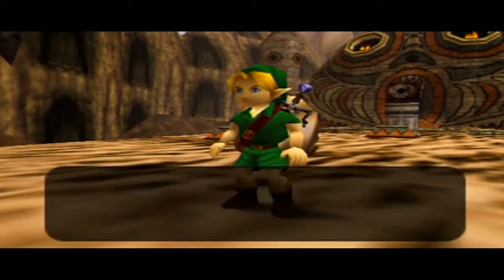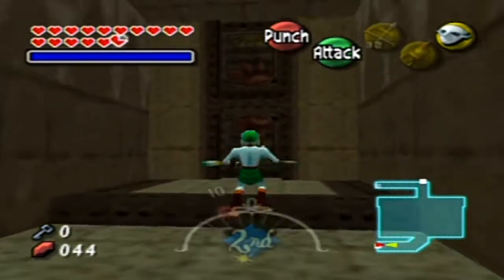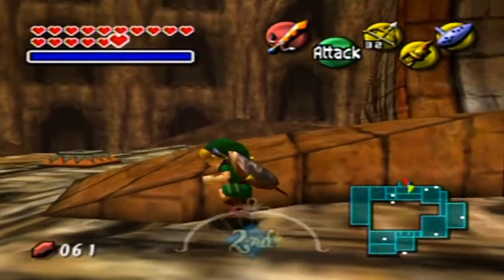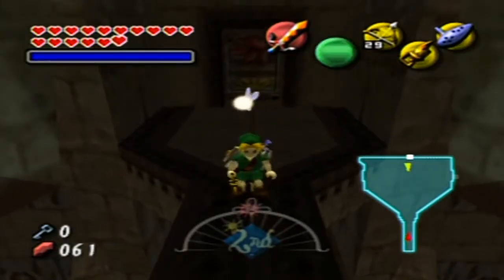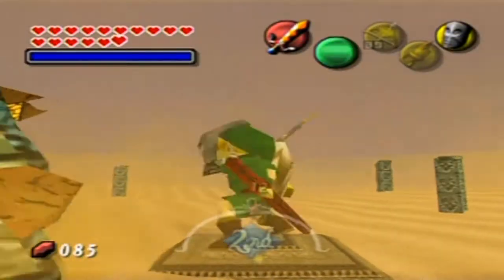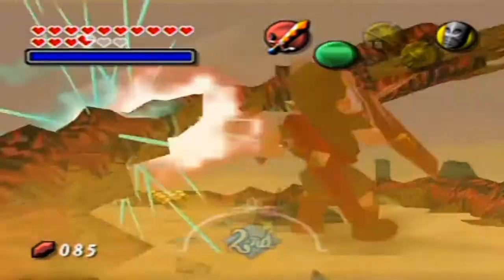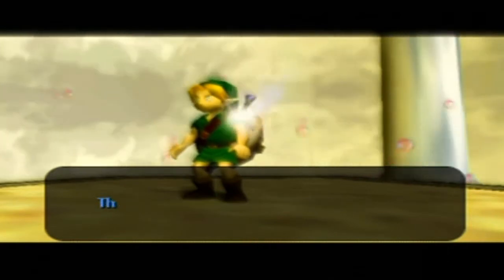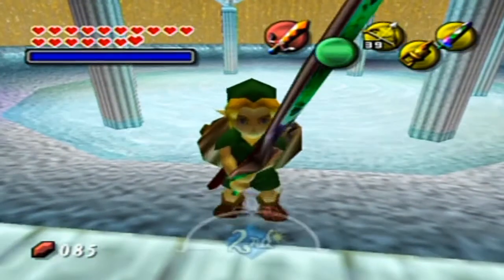The Legend Of Zelda Majora's Mask Walkthrough Part 48: Link Smash!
Let's finish this dungeon 100% and hard save for great justice!

For the boss, if you don't have unlimited magic for 3 days like I got via the Chateau Romani milk, fill a bunch of bottles with potions. It's possible to completely run out in which case you are screwed. Which is another bit of bad design. But at the very least it is a hilarious fight when you go Hulk and there's not much punishment to game-overing as you can just heal up and try again with the right supplies.